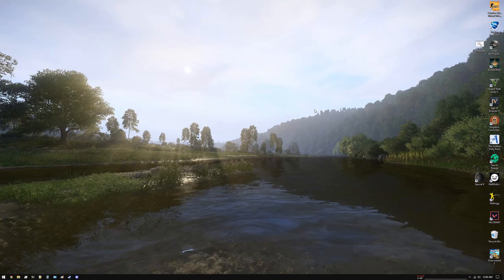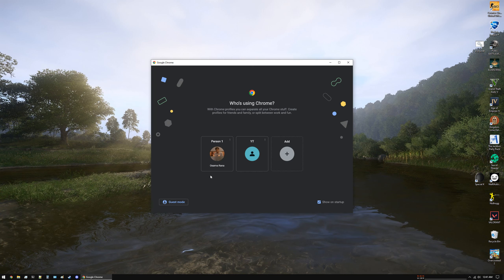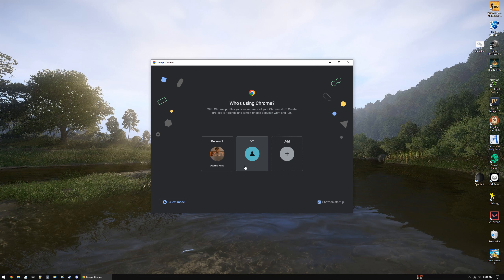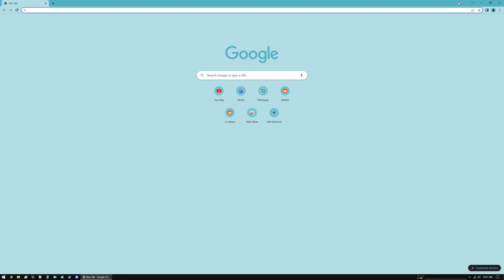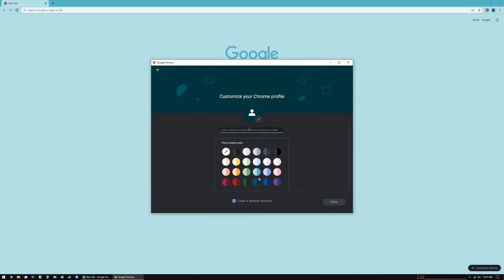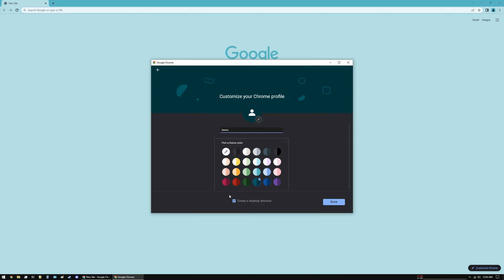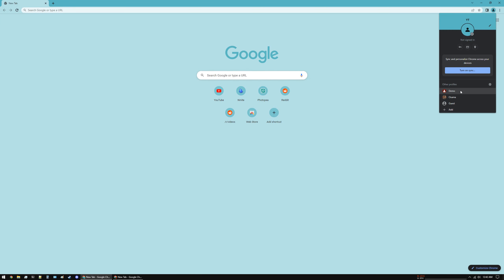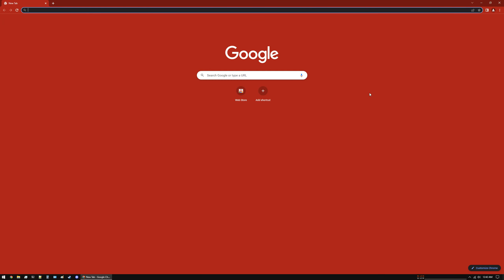Reduce Work Distractions (Tech tip#40)